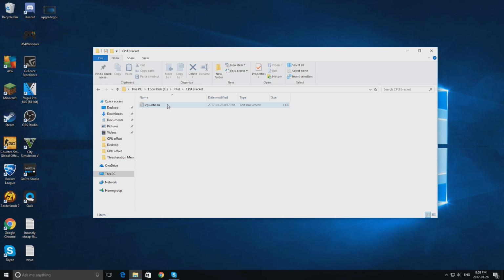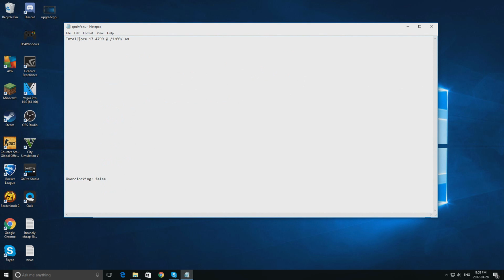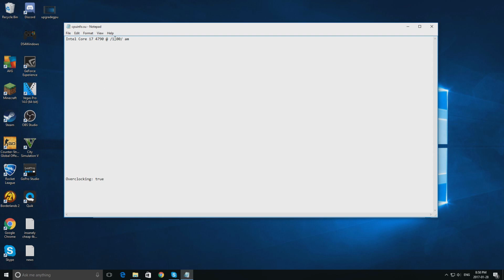How To Overclock A Locked CPU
In this episode of Tech Quickie, I will be sharing a secret that allows you to overclock any CPU even if it is locked!